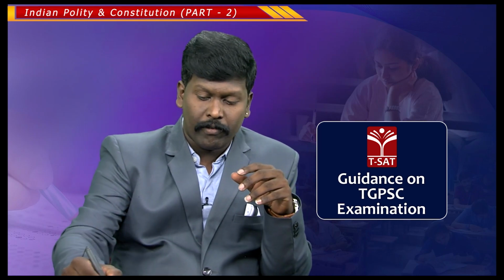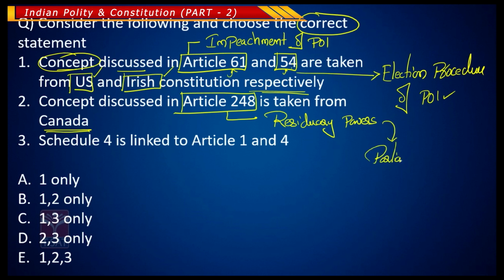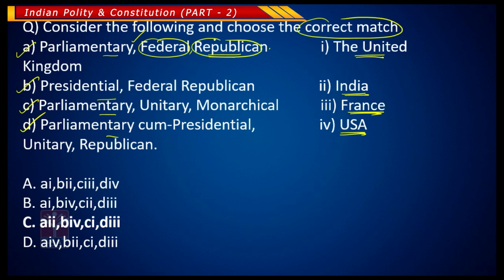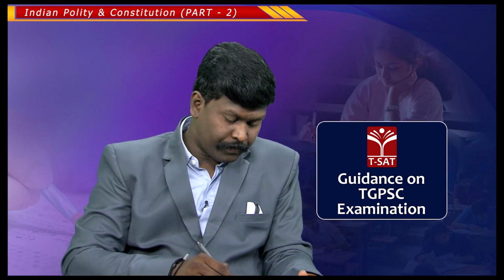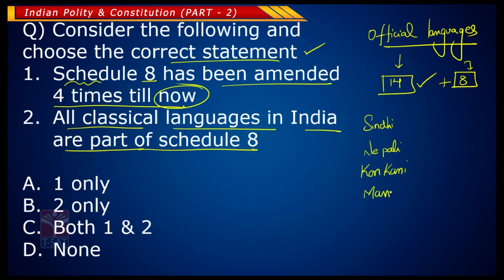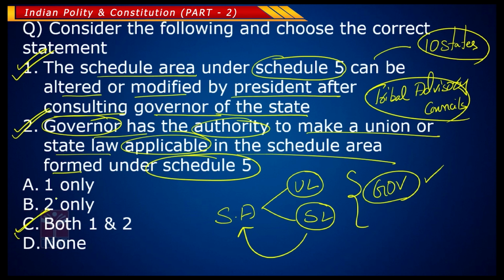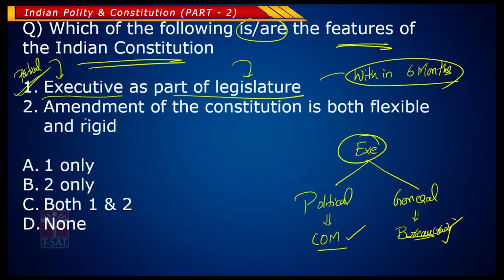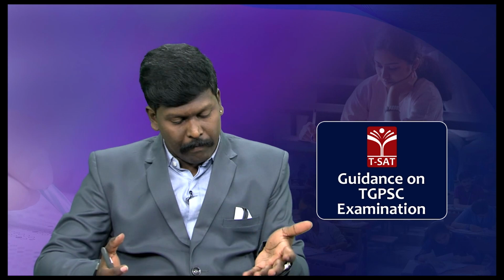Paper 3 -Indian Polity (EM) - Indian Polity & Constitution (Part-02) | TGPSC Group-1 Mains | TSAT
T-SAT Network Digital Classes are Now Available on Following Platforms:

👉Install T-SAT App:
1. For Android Users: Play Store
2. For Apple Users: AppStore